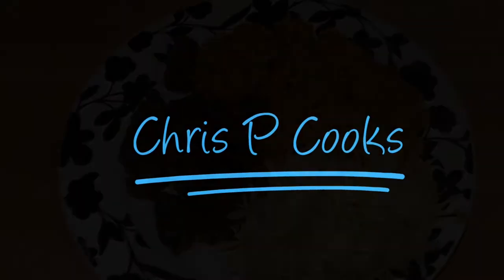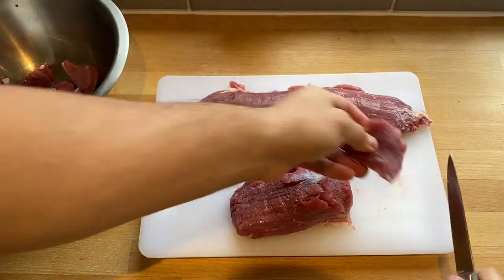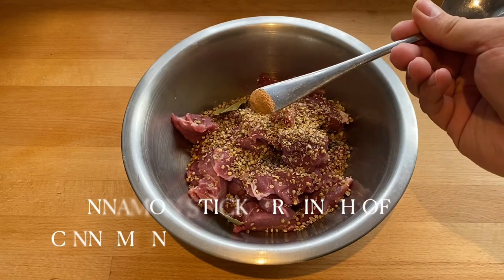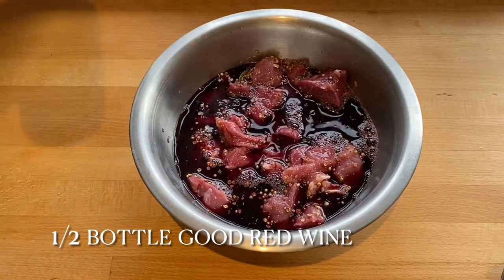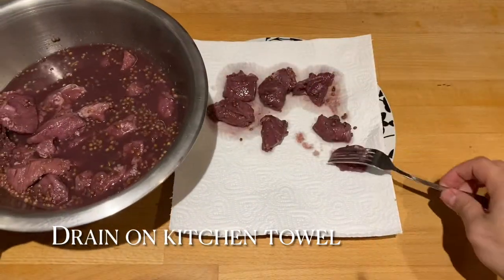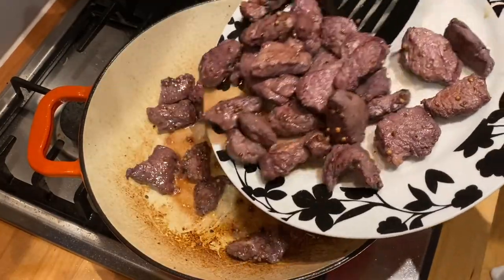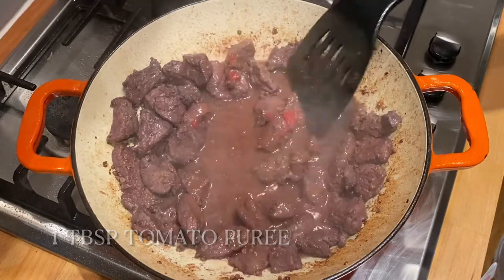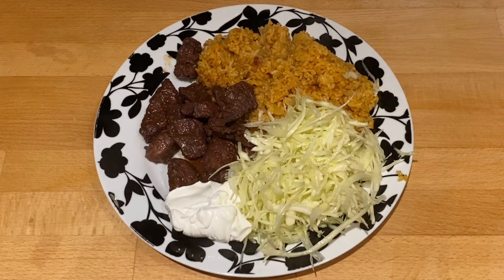Afelia - Cypriot pork in wine and coriander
Hello. Afelia is a traditional Cypriot dish of pork marinated in coriander and red wine. You can either use a lean cut of meat like I have and cook it in under 30 mins, or a shoulder cut and cooked for over an hour, preferably in the oven. Either way Is delicious.
My yiayia used to make this dish so I have fond memories of it.
It is proof you can get a tasty dish with few ingredients. I have also included the link for my pourgouri recipe which is the traditional accompaniment to this dish.

Ingredients, served 3-4:
700-800g pork tenderloin
1/2 bottle of red wine
2 tbsp coriander seeds
1 Cinnamon stick
2 bay leaves
1 tbsp honey
1 tbsp tomato purée
Salt & pepper